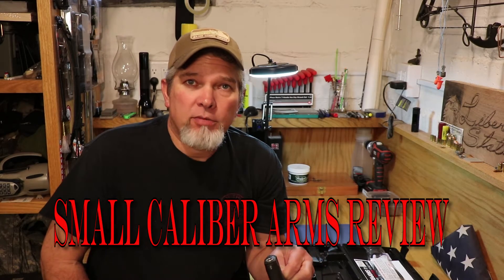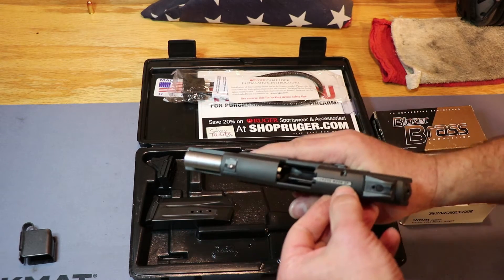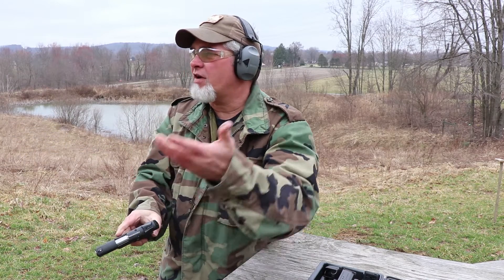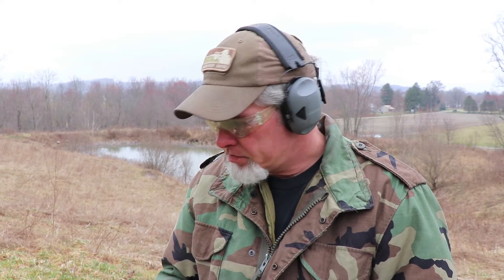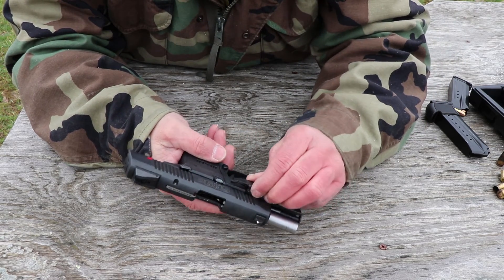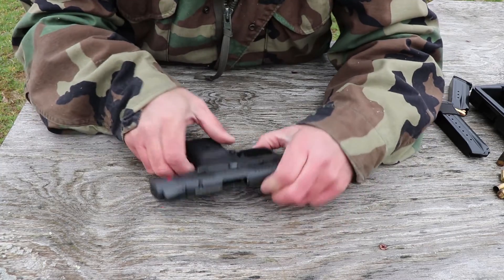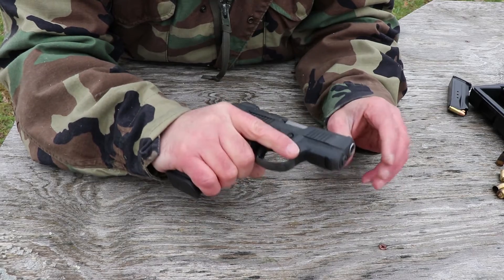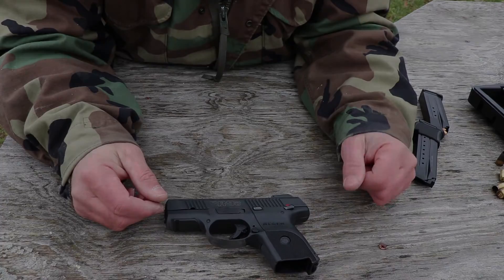Ruger SR9c Compact pistol for concealed carry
The Ruger SR9c is a good choice for concealed carry or centerfire plinking fun. The smaller version of the full size SR9 uses the compact 10 round, or full size magazines for capacities up to 17+1 rounds.